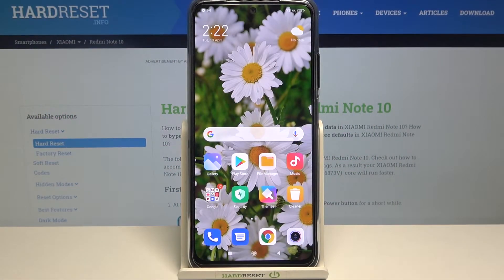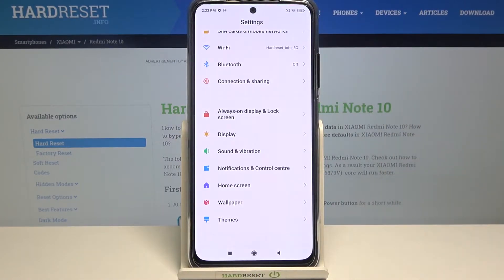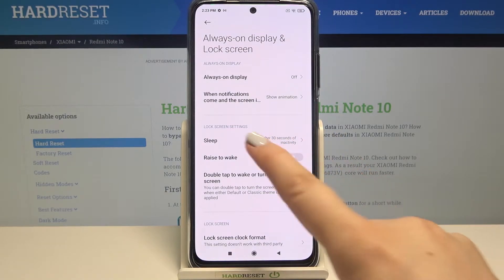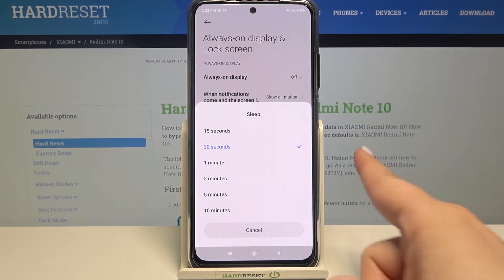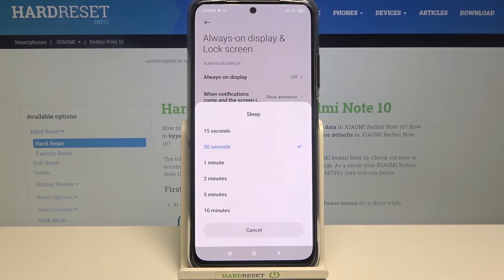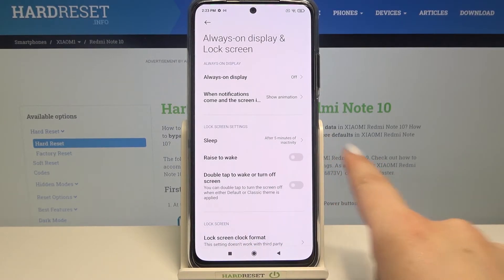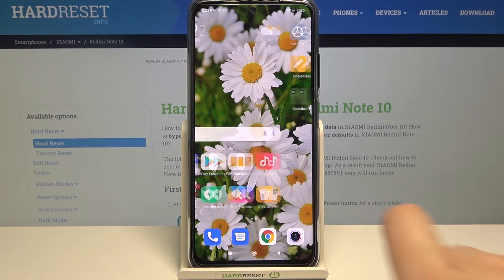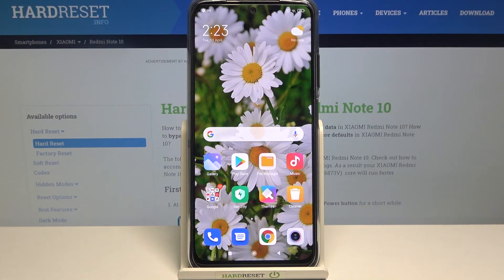How to Change Screen Timeout on XIAOMI Redmi Note 10 – Screen Display Adjustment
Do you want to change the current time it takes for your XIAOMI Redmi Note 10 device to go to sleep? Check the instructions to easily access the display settings panel to pick another screen inactivity time. Here you will be able to adjust the timeout setting feature to make the usage of your smartphone comfier. Let’s find out how to change the amount of time before your XIAOMI Redmi Note 10 device sleeps.

How to change Screen Timeout in XIAOMI REDMI NOTE 10? How to turn off Screen Timeout in XIAOMI REDMI NOTE 10? How to switch off Screen Timeout in XIAOMI REDMI NOTE 10? How to manage Display Settings on XIAOMI REDMI NOTE 10? How to adjust Screen Settings on XIAOMI REDMI NOTE 10? How to choose another Screen Time in XIAOMI REDMI NOTE 10?